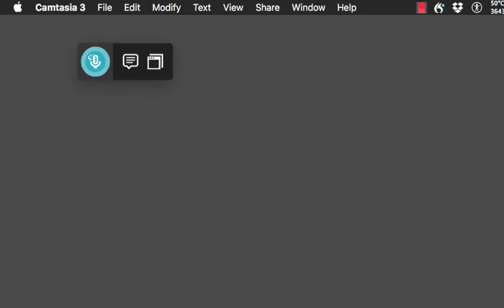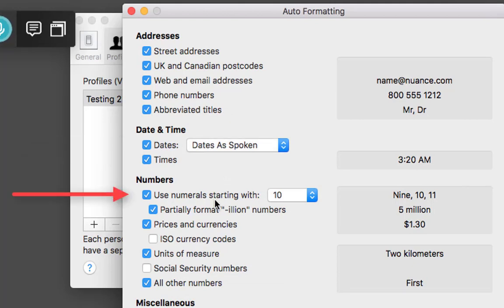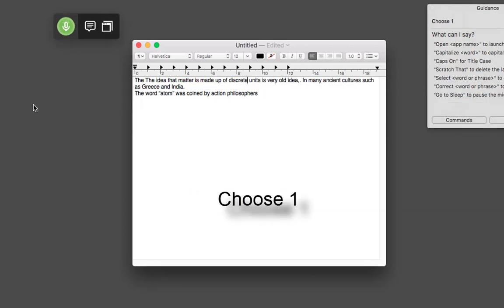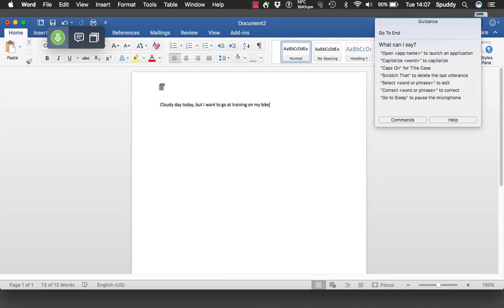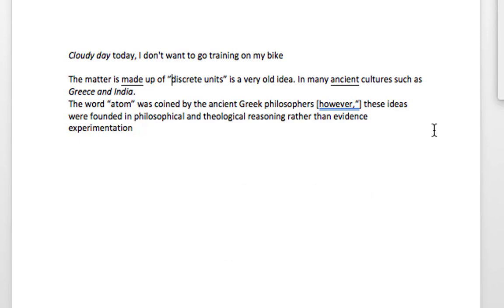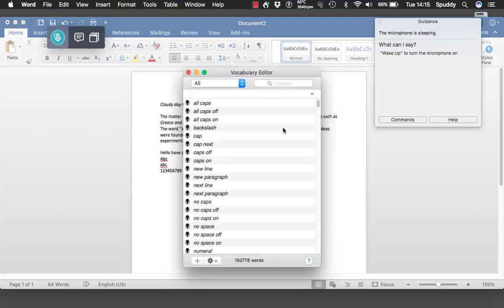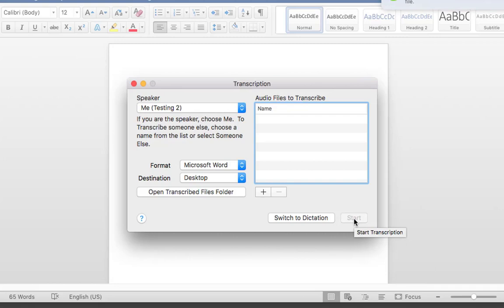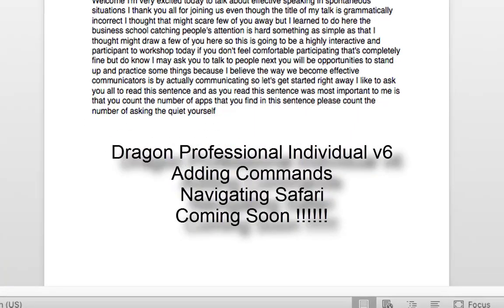Dragon Professional Individual For Mac Dictation & Transcribing Audio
Introducing the all-new Dragon Professional Individual for Mac, v6. With an all-new, next-generation speech engine leveraging Deep Learning technology, enable more accurate dictation and transcription, along with powerful customisation and mobility features to drive documentation productivity – wherever your work takes you.